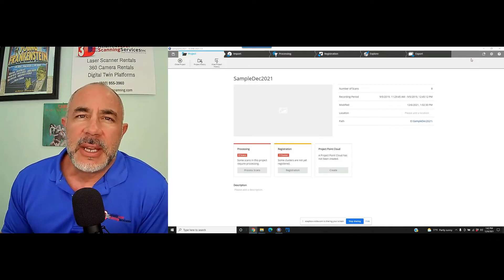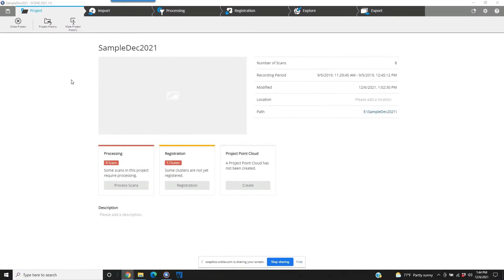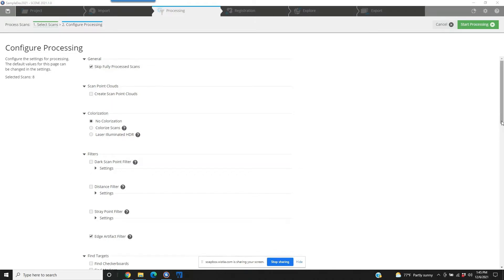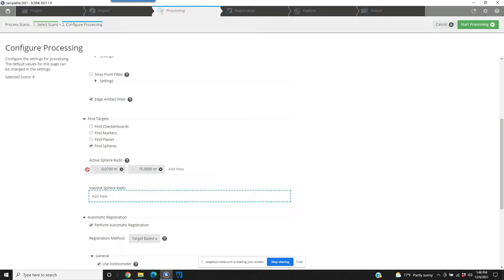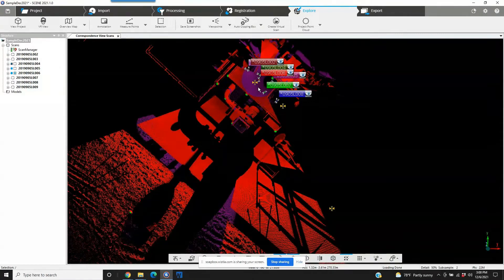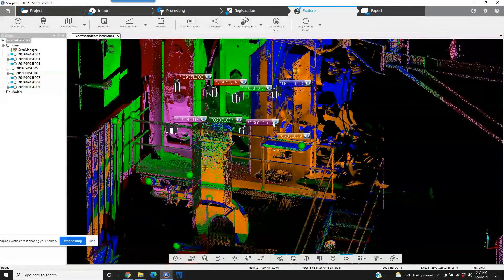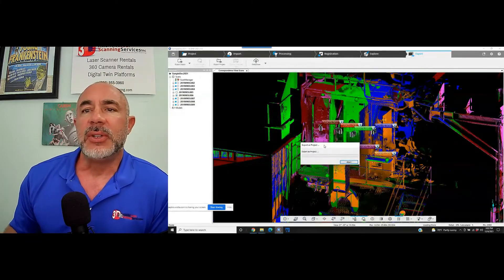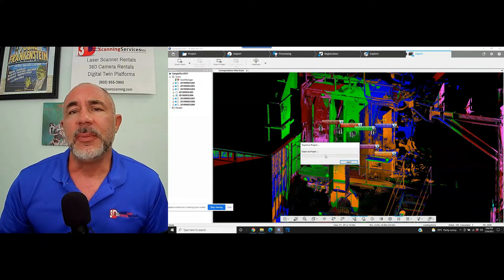FARO SCENE Registration Using Sphere Targets Outdoors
When registering outdoor scan projects  from a FARO Focus 3D laser scanner from Atlantic Laser Scanning Services, if Sphere targets are used as reference points, this tutorial will walk through the basic process from importing the scans, to 'stitching' them or registering them together for export.